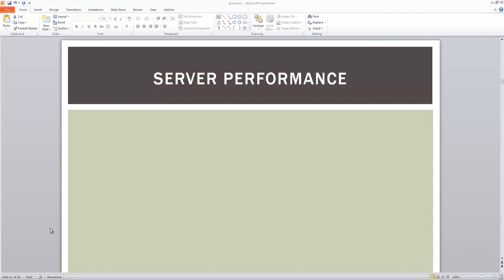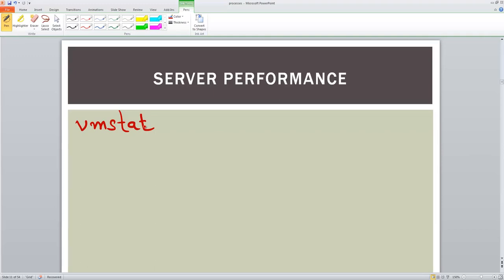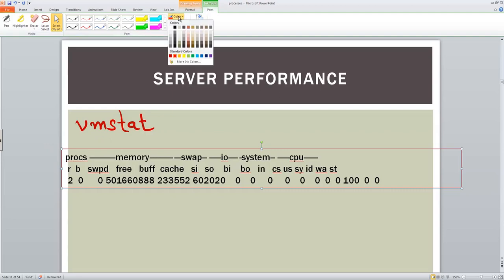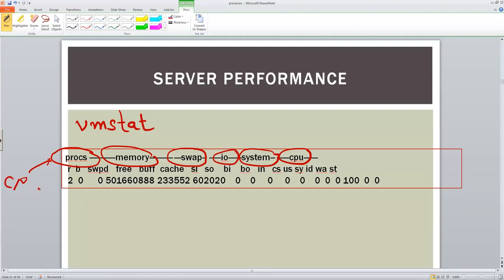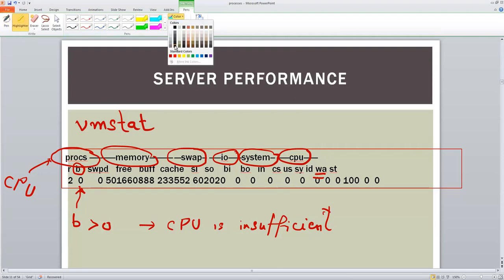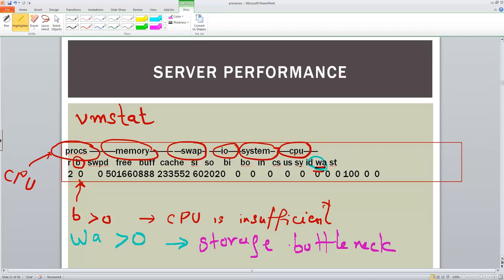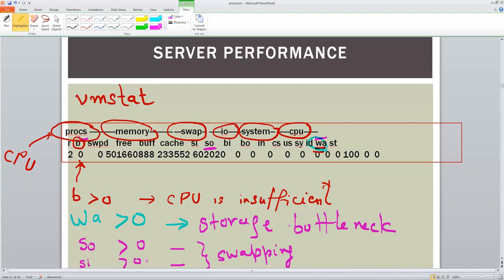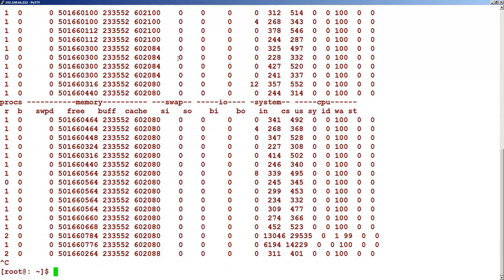14.5 vmstat command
UDEMY LINUX SYSTEM ADMINISTRATION FOR BEGINNERS TUTORIAL-14_-_Configuring_System_Performance_and_Capacity_Administration

1_-_Introduction_to_SuSe_Linux
2_-_Working_with_Files_and_Directories
3_-_vi_Text_Editor
4_-_Environment
5_-_Introduction_to_Shell_Scripting
6_-_software_administration
7_-_Redirection_and_Pipes
8_-_Working_with_Processes
9_-_Super_User_concept
10_-_Filter_commands
11_-_Find_command_examples
12_-_Creat_user_with_YaasT_command
13_-_User_Administration
14_-_Configuring_System_Performance_and_Capacity_Administration
15_-_Job_and_Cron & at_administration
16_-_File_Systems
17_-_Archives
18_-_System_log
19_-_Networking
20_-_Conclusion